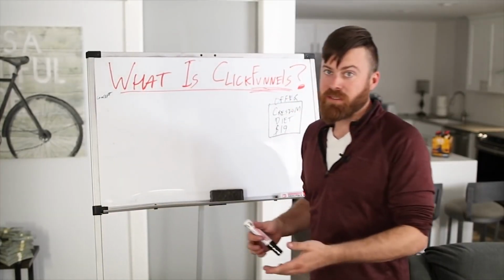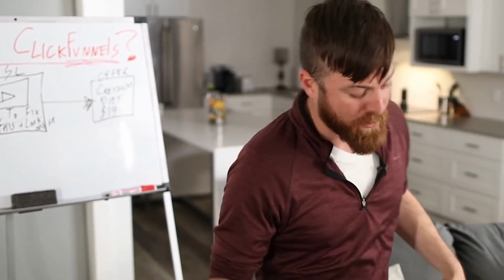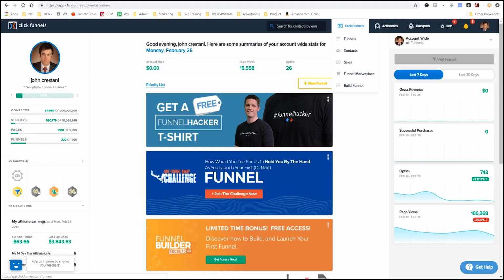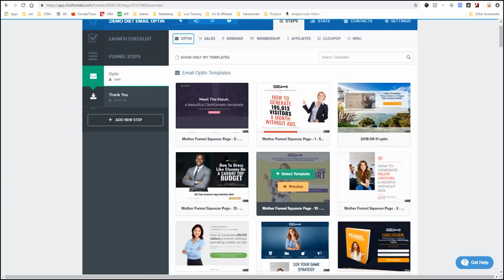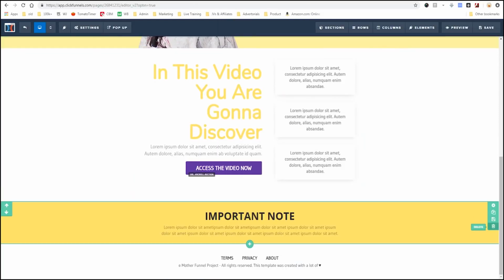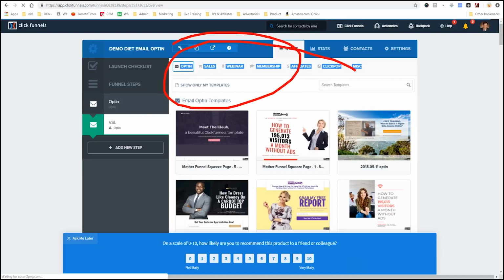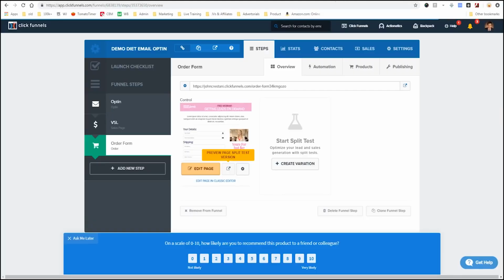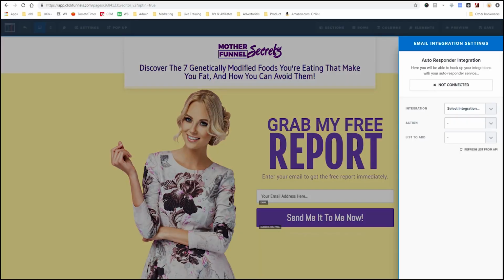What Exactly Is Clickfunnels | How Does Clickfunnels Work | How To Use Clickfunnels To Make Money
Do you wanna build a site but you're thinking of the technicalities that don't make sense to you? From understanding what clickfunnels is to knowing how to use it, this video will help you know how clickfunnels work and how you can create your own site.

The information contained in this video is for educational and informational purposes only.​

If you wish to go into eCommerce or an easy to use website builder , I recommend using Ecwid. Ecwid is an e-commerce platform that helps to easily create a bold, easy to use online store and start selling anywhere online or in-person. It is Ideal for small and medium sized businesses. They have a free forever plan, no setup charges and no transaction fees. Used by over 1.5 million merchants in 175 countries.

If you register a paid Ecwid account from clicking on my , I will make a commission.